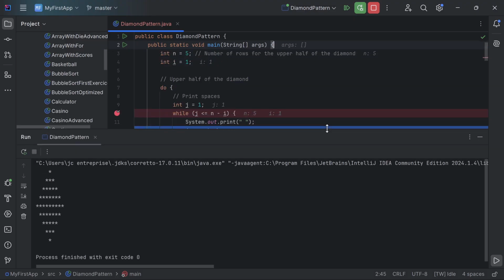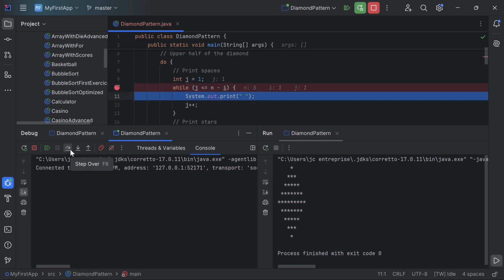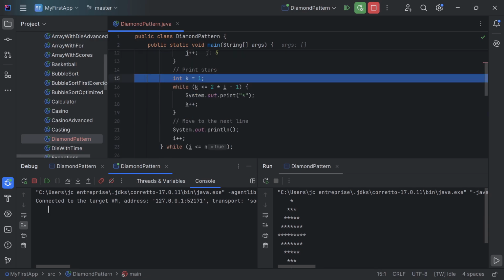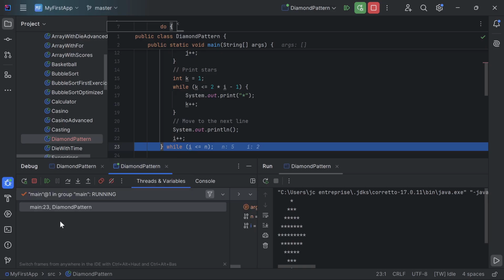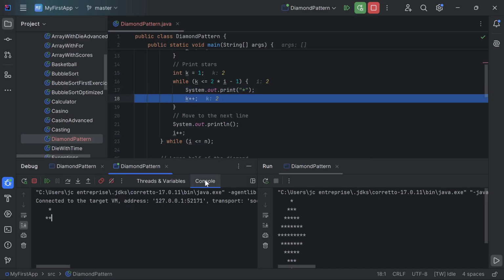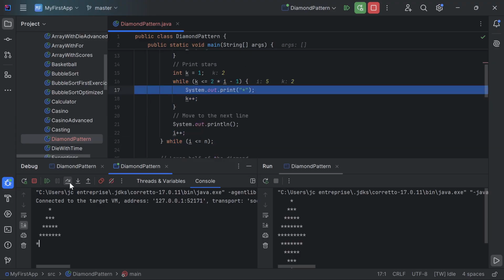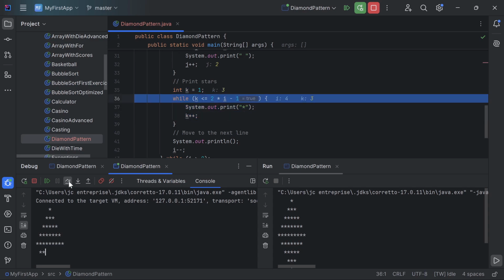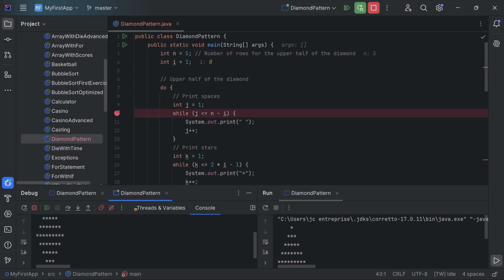32 Diamond Pattern